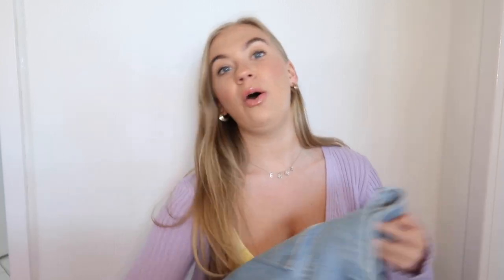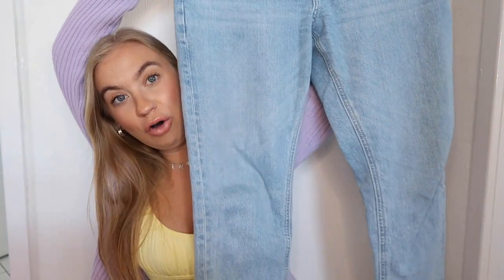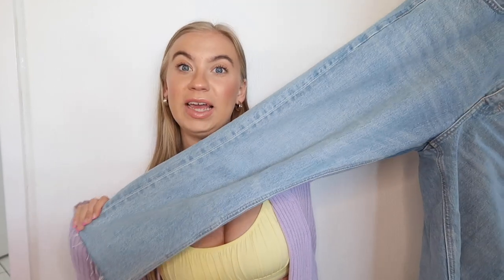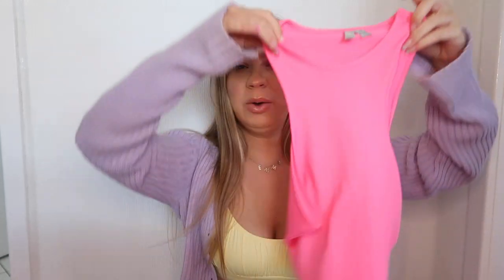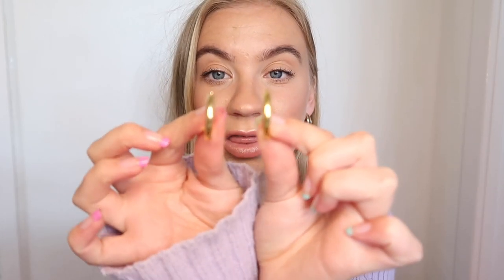SUMMER CLOTHES HAUL | emmarosehamilton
Heyyy everyone, hope everyone is doing well, I have been loving spending all my money on actually creating a summer wardrobe! hope you enjoy xxx

Blue lense glasses